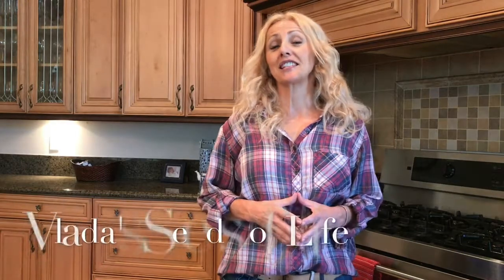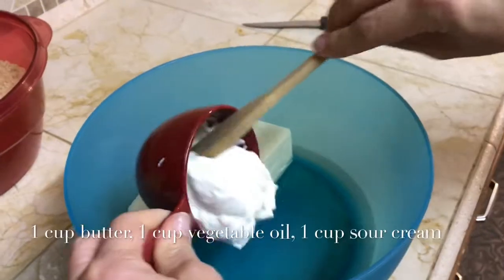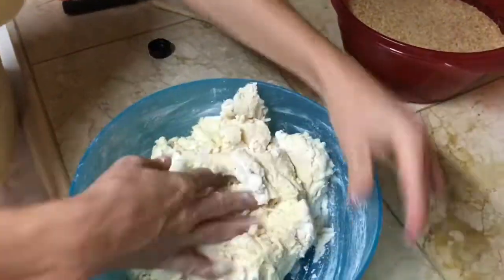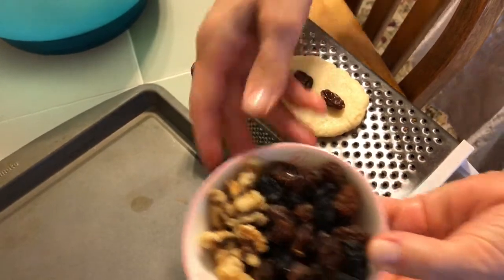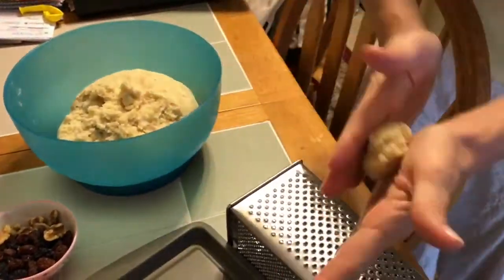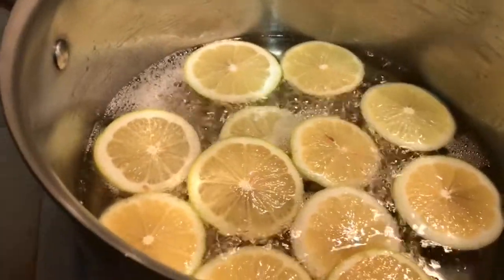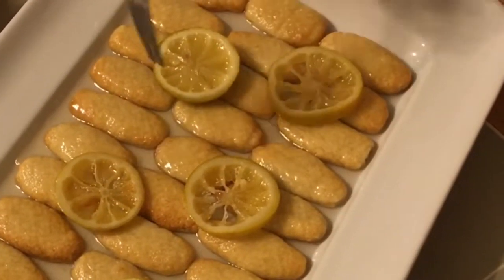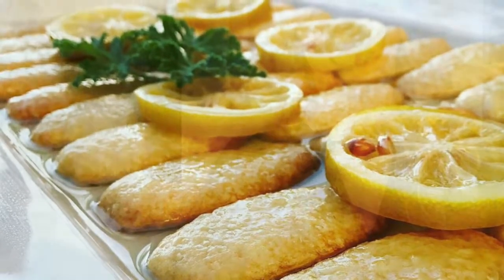COCONUT SHORT BREAD IN HONEY SAUCE / HURMASICE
Preserving old recipe traditionally made in the Balkans.